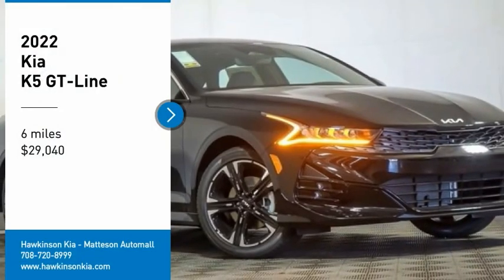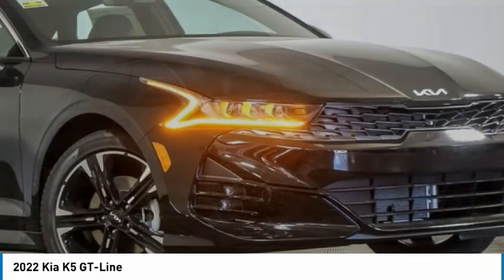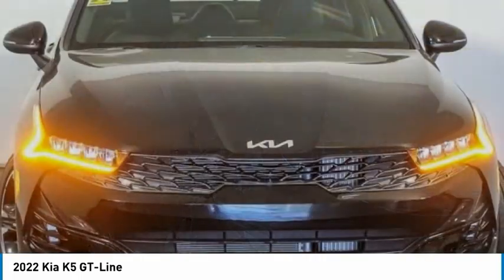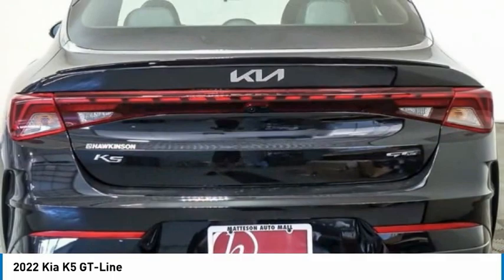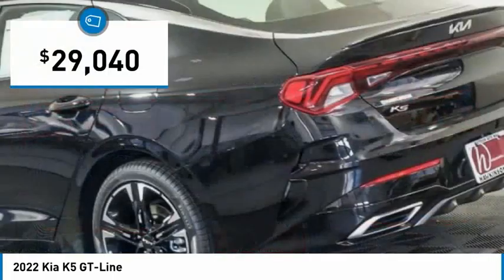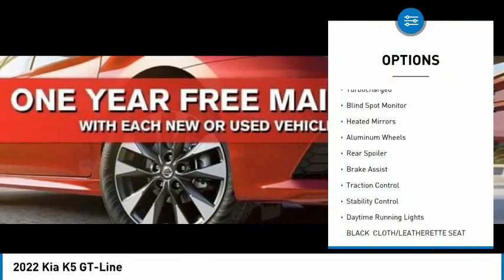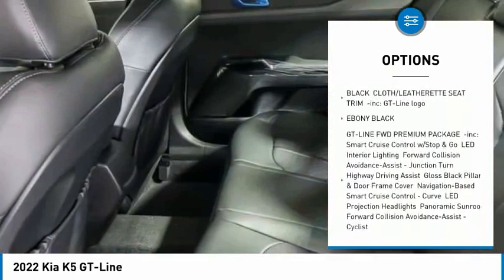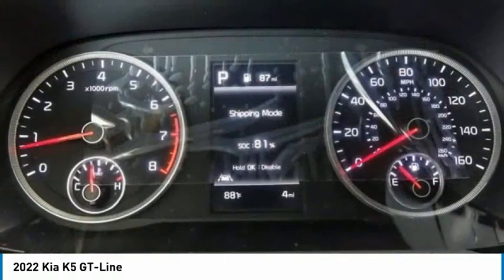2022 Kia K5 K10524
2022 Kia K5 GT-Line

*** 1 YEAR COMPLEMENTARY MAINTENANCE INCLUDED *** Ebony Black 2022 Kia K5 GT-Line FWD 8-Speed Automatic I4Recent Arrival! 27/37 City/Highway MPG